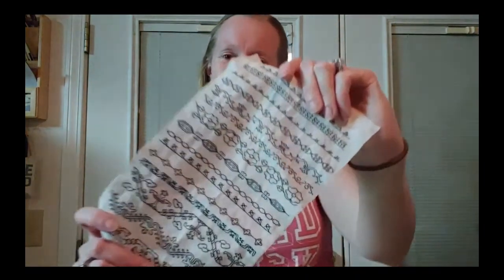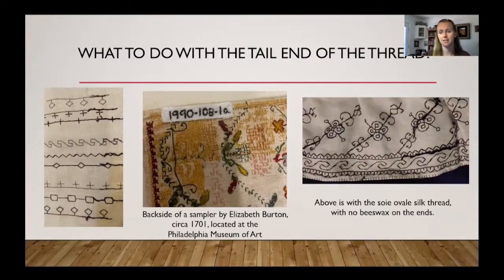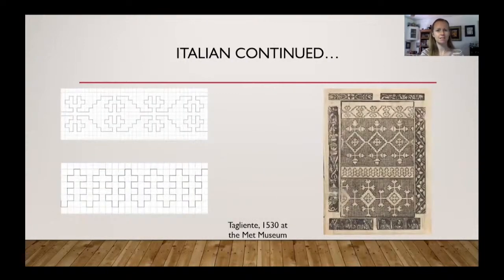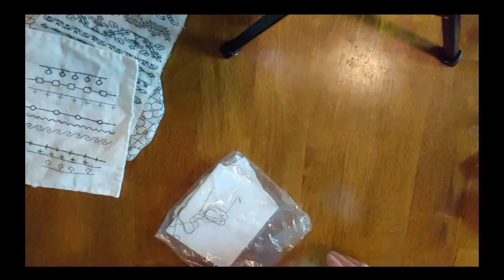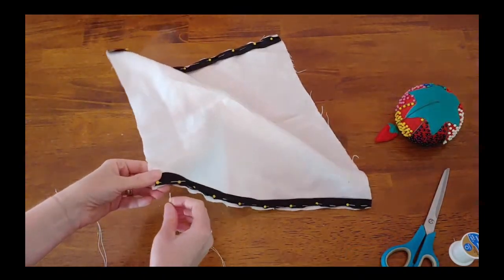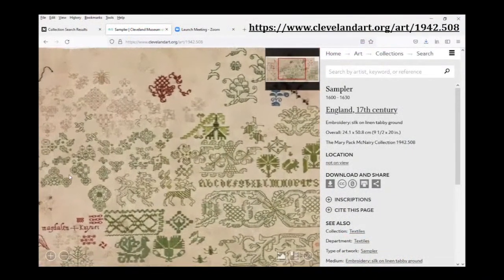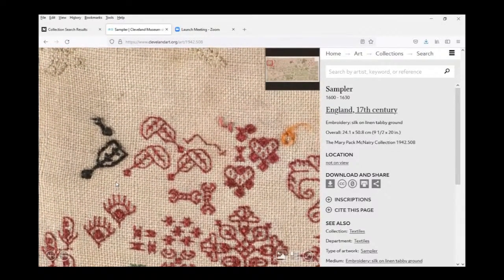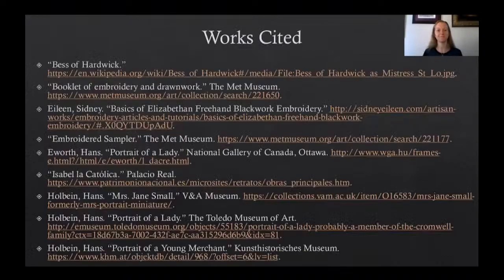Introduction to Historical Blackwork Embroidery Tutorial | Patterns and Step by Step Instructions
Learn about blackwork embroidery, also known as double-running stitch or Holbein stitch, from potentially as early as the Egyptian (medieval) period up through the 16th century (Tudor and Elizabethan times).

Blackwork embroidery was made popular in Tudor England by King Henry VIII's first wife, Katherine of Aragon. Prior to Henry VIII's and Katherine's divorce, this embroidery had been commonly referred to as Spanish stitch (since Katherine was Spanish). After their divorce, the term blackwork was adopted for use to describe this particular type of embroidery (rather than the previously used term of Spanish stitch).

Discover where to locate historical patterns, how to recreate these patterns, and watch step by step instructions on how create this lovely embroidery. Also follow along with a step by step tutorial on how to dress a slate frame to use for your embroidery.

A slate frame is a historic type of embroidery frame that has been around for centuries. This specific type of embroidery frame keeps the tension on the fabric even without warping the fabric, like a hoop frame would. A slate frame is typically made from wood. It has two horizontal bars and two vertical bars (also known as stretcher bars). The stretcher bars have holes with pegs or notches to hold the horizontal bars in position, to keep the fabric taut.

- Hoop Frame
- Linen Fabric
- Craft Stand

Picture credits: Jesse Weber, Verena Entenwirth, and Serena Kimbalwyke

For more information on medieval historical reenactment and to locate your local branch, please